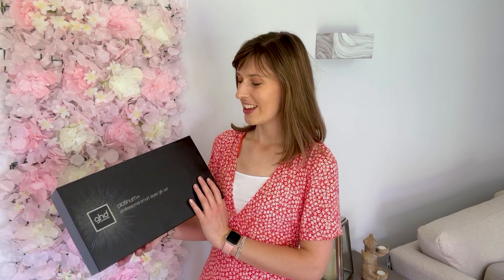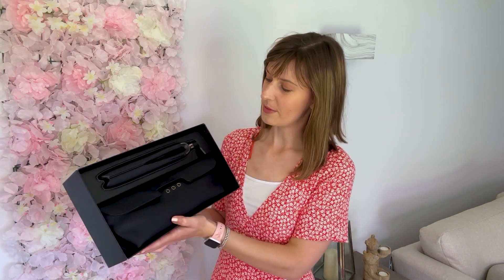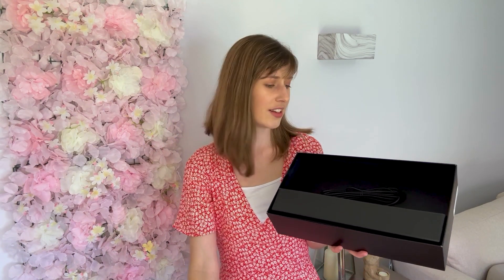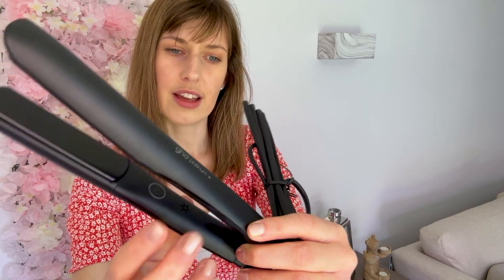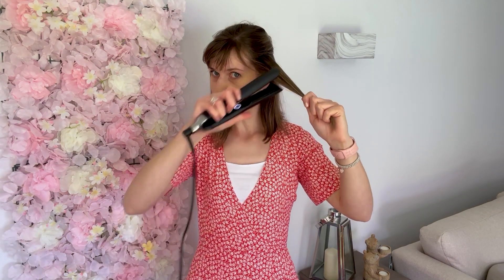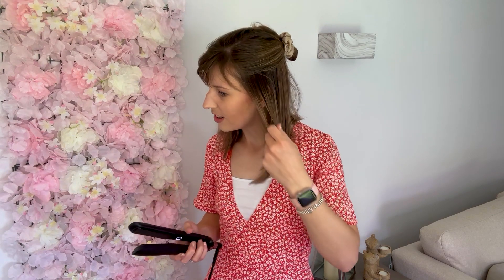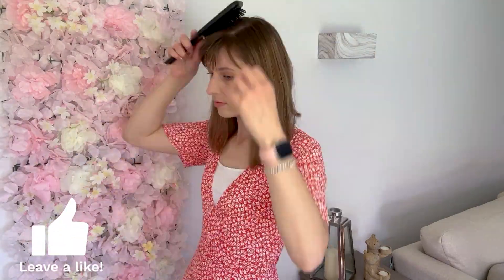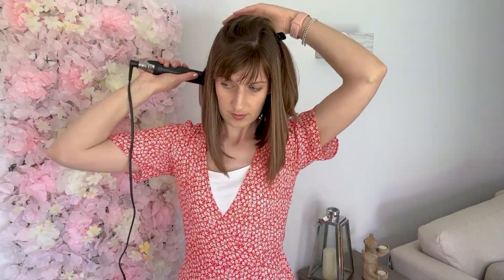ghd Platinum Plus Flat Iron Unboxing and Review | EMILY LONDON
Let's unboxing the ghd Platinum Plus Straighteners together.
We'll look at the gift-set and find out whether these ghds are worth the money. Are ghds the perfect gift this Christmas? This is the ghd Christmas gift set for last year, would you want to receive this as a gift?

In this video I also use Living Proof Dry Volume and Texture Spray for added volume.
Not Paid Promo, Just another honest review.